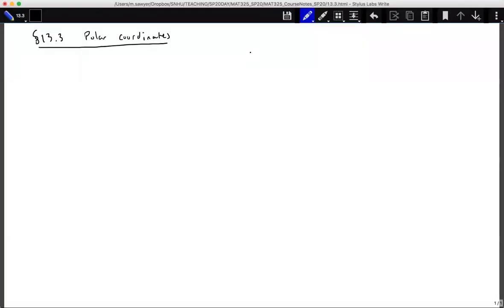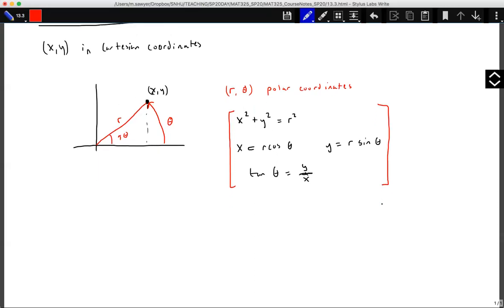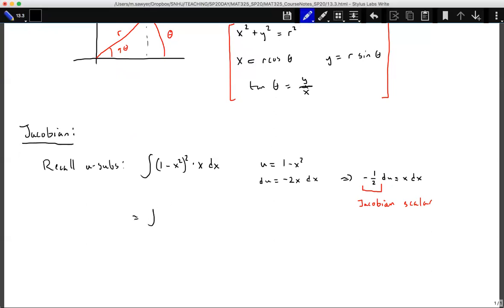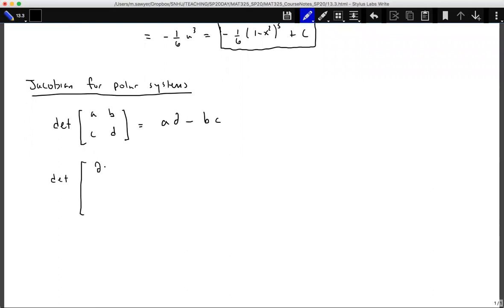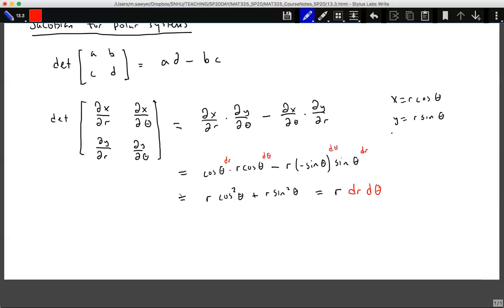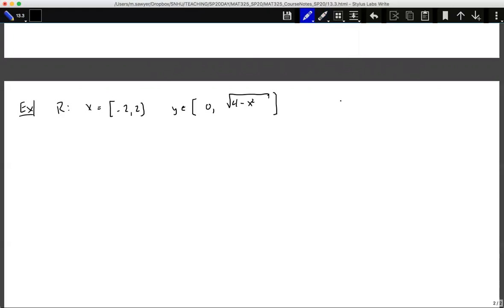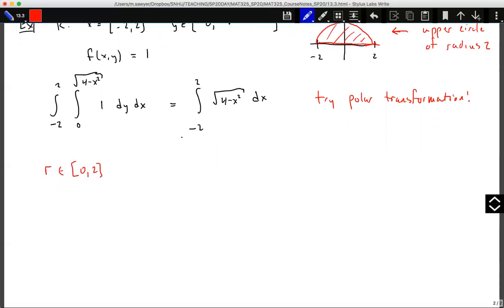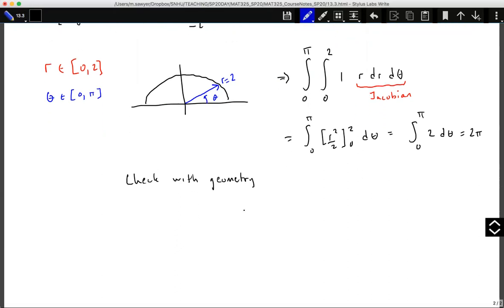Polar Coordinates and Multivariable Calculus: Theory (1/2)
Introduction to polar coordinates with multivariable calculus.  Part 1 of 2 (theory).